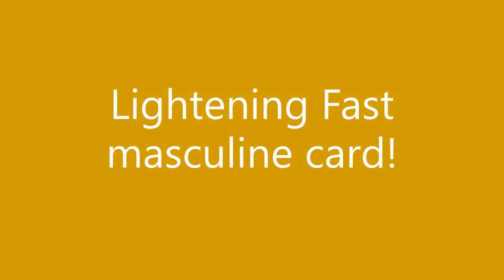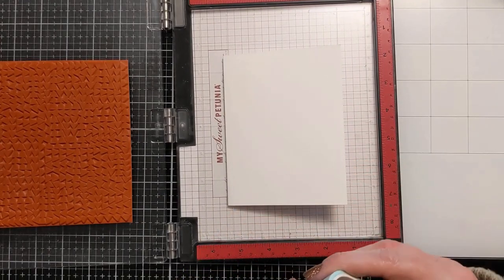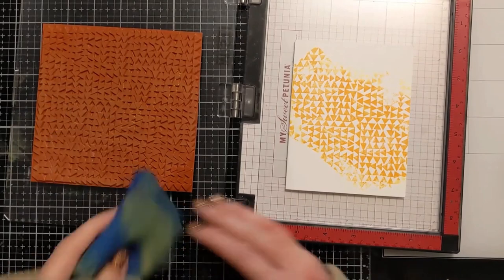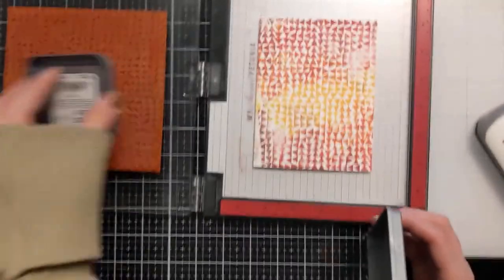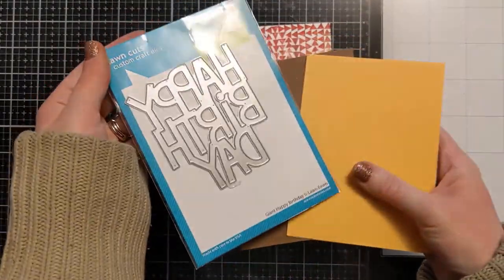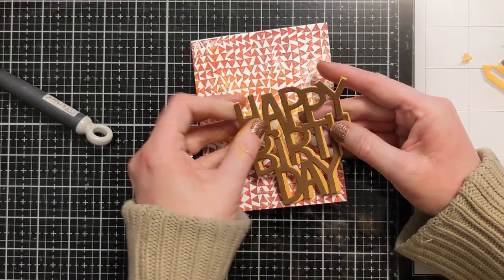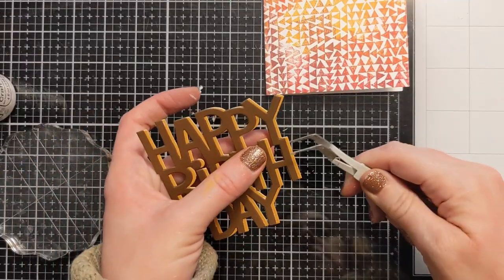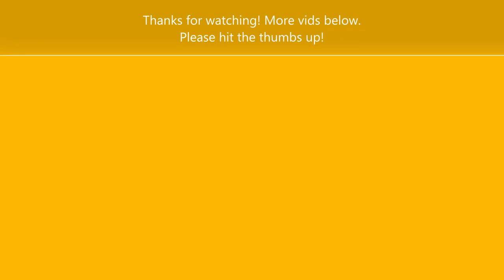Lightening Quick Masculine Card! Why do I always forget about my background stamps?!?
🔽 EXPAND for more info 🔽 Lightening Quick Masculine Card! Why do I always forget about my background stamps?!? In this vid I use a fabulous rubber cling foam background stamp from Hero Arts to create this easy peasy dude card IN A SNAP! Plus I got to use the new Distress Oxide color Lumberjack Plaid! This single layer simple geometric card would be perfect for a guy or anyone really. It's best to just not overthink it with your handmade greeting cards I think. Keep it simple! Thanks so much for spending time with me today!

💛Products 💛
Hero Arts Background Stamp Tapestry Bold Print
Distress Oxides Colors: Lumberjack Plaid, Aged Mahogany, Fossilized Amber
Clear Bubbles Embellishments